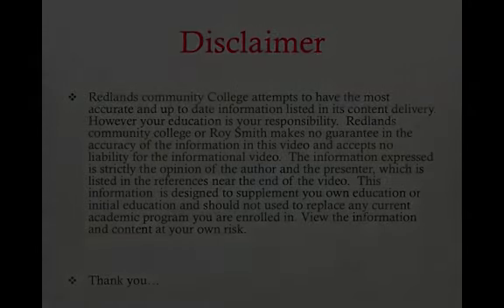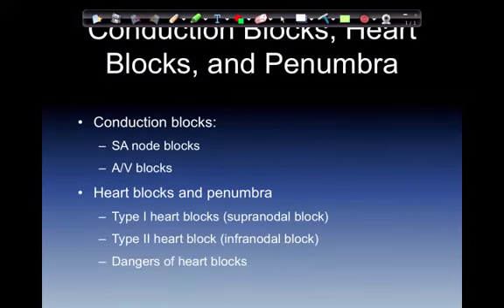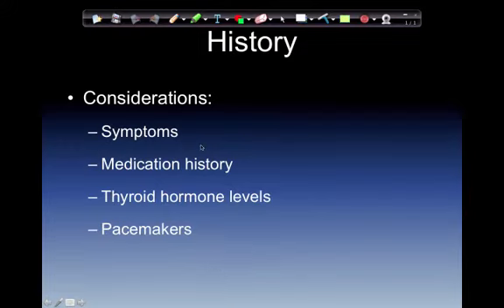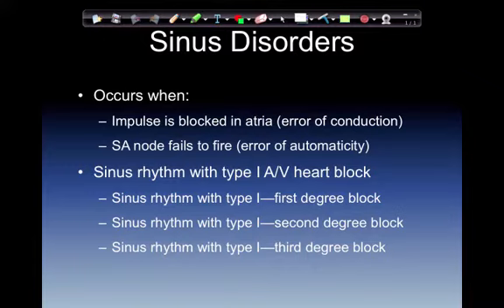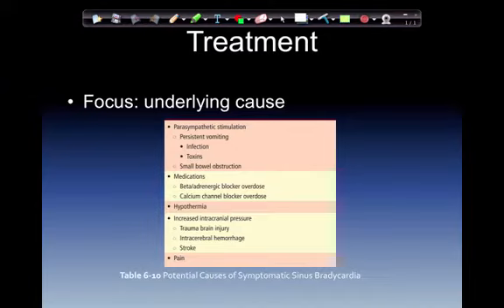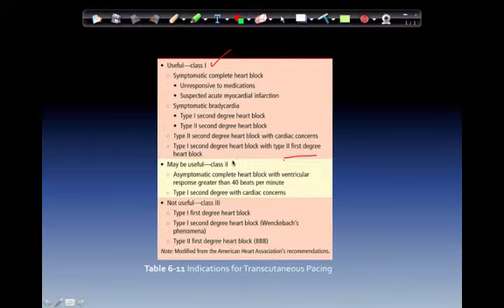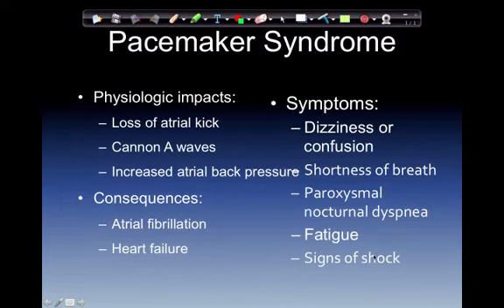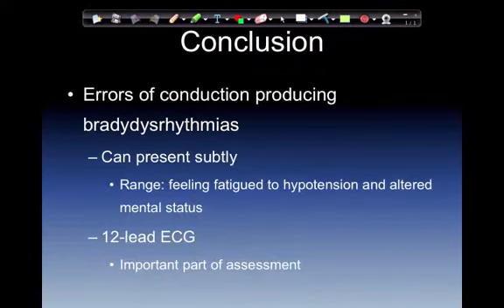Chapter 6 Errors of Conduction Bradycardia